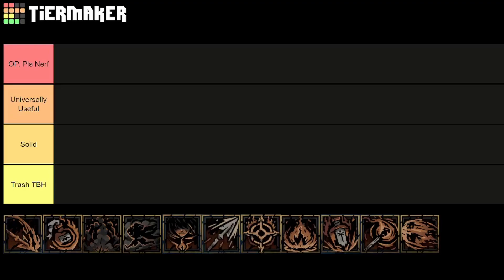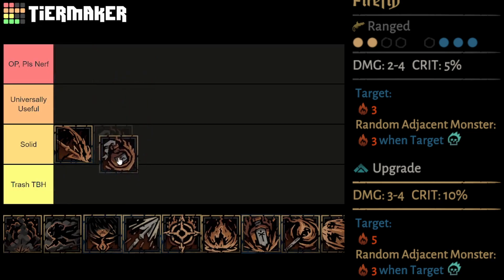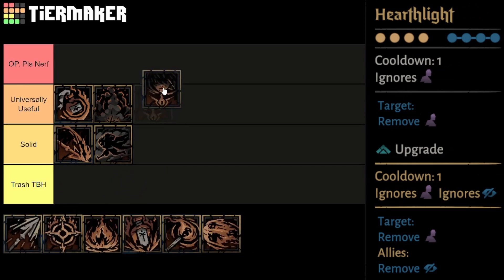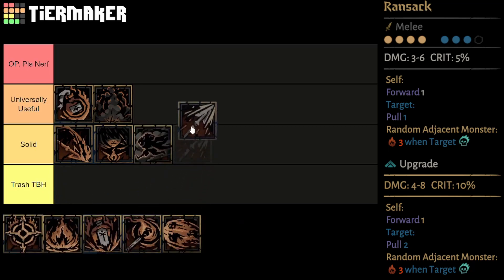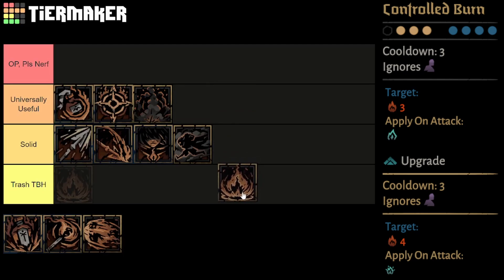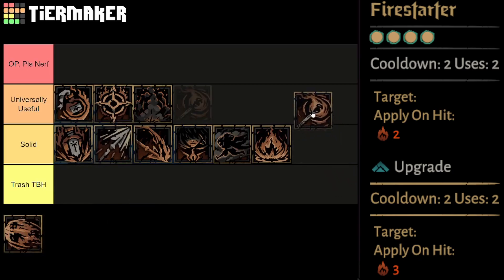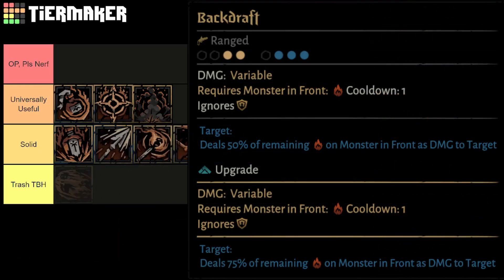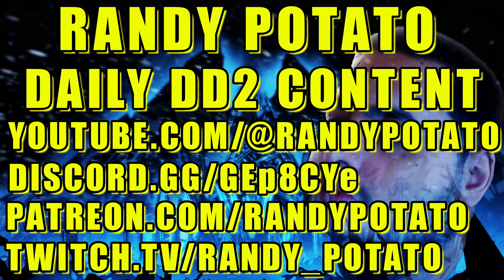Runaway Skills Tier List (Darkest Dungeon 2 Early Access)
This Darkest Dungeon 2 tier list ranks the various skills of the Runaway and how they interact with her different hero paths and builds.

I'm Randy Potato, with over 2000 hours in Darkest Dungeon 1, and am now exclusively doing Infernal Runs on Darkest Dungeon 2(1600 hours and counting).  This is the place to be for anyone interested in Darkest Dungeon strategy, guides, and tips and tricks.

00:00 Intro
00:11 Searing Strike
01:01 Firefly
01:45 Smokescreen
02:28 Run And Hide
03:17 Hearthlight
04:14 Ransack
05:03 Cauterize
05:53 Controlled Burn
07:00 Dragonfly
07:59 Firestarter
08:47 Backdraft
10:25 Outro